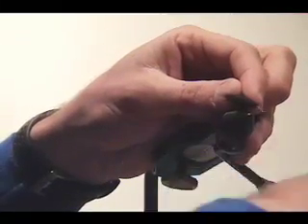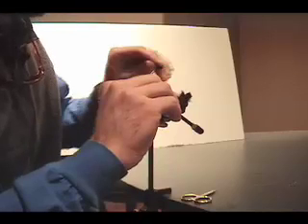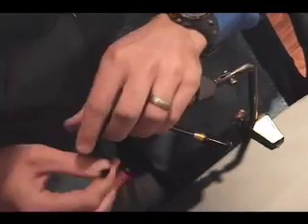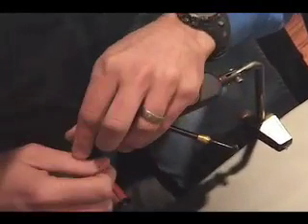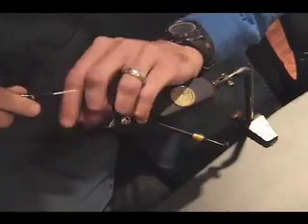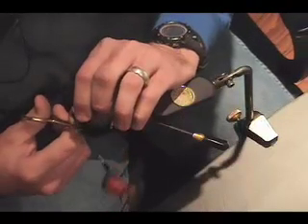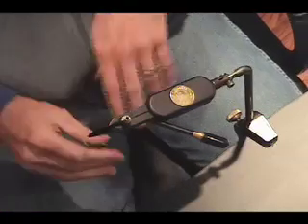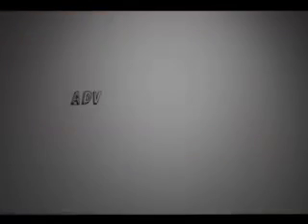Fly Fishing Adventure Cast